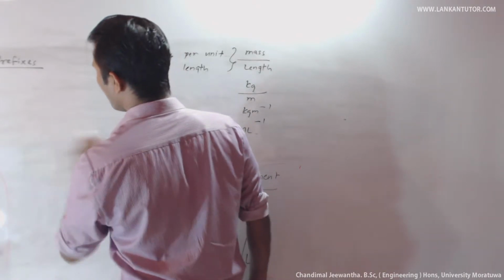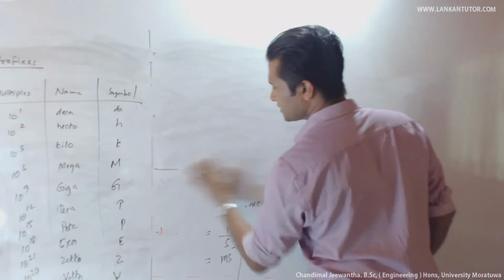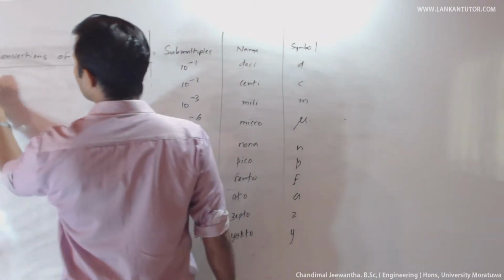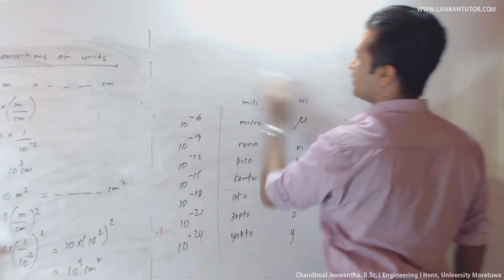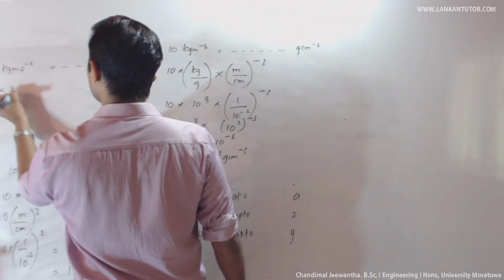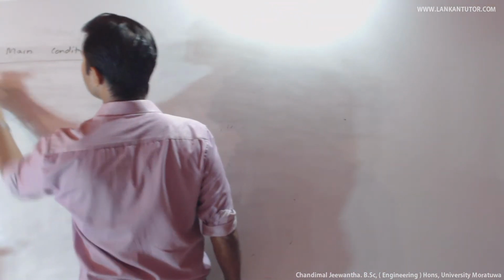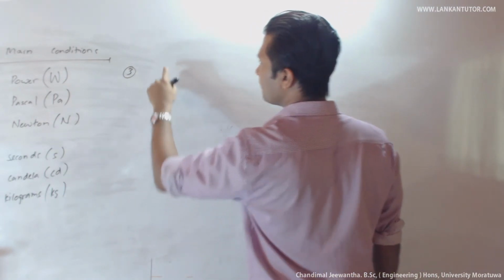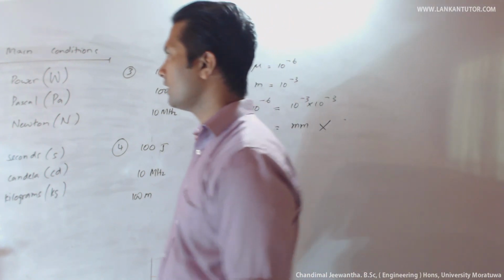Physics 1.3 [ Prefixes and Suffixes ]